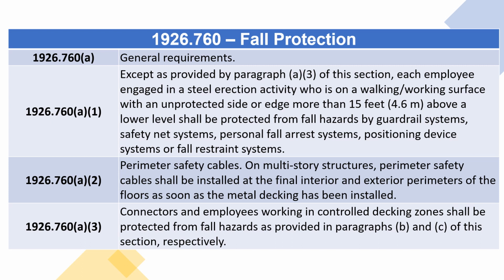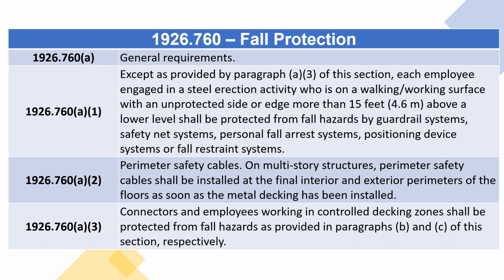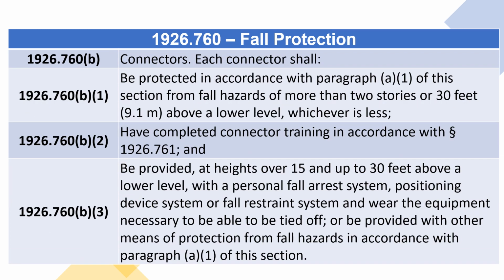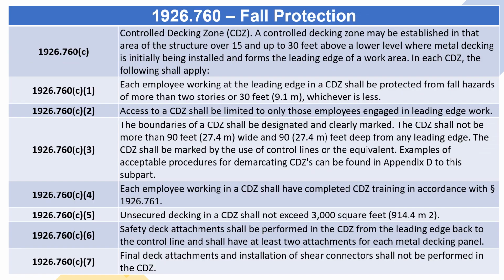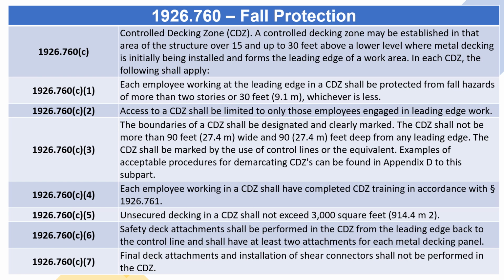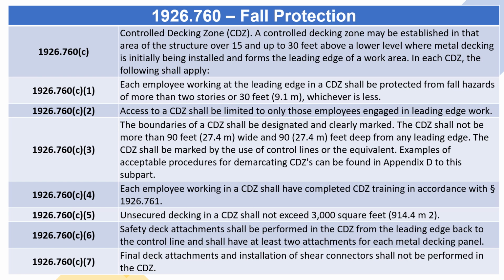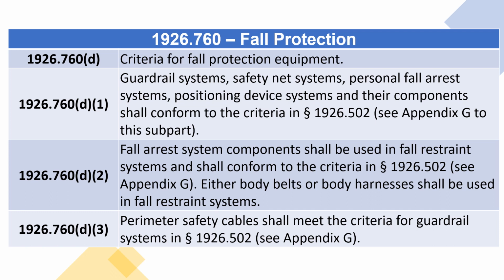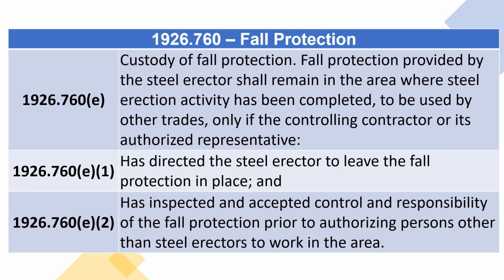OSHA 1926.760 – Fall Protection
Take our online Subpart R - Steel Erection OSHA Standards course!